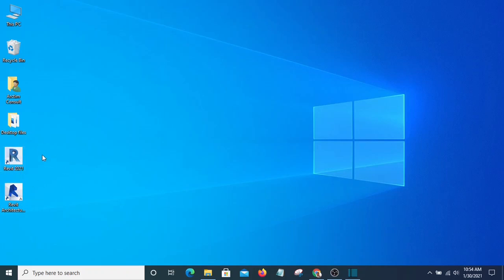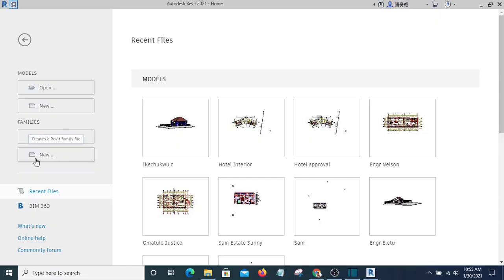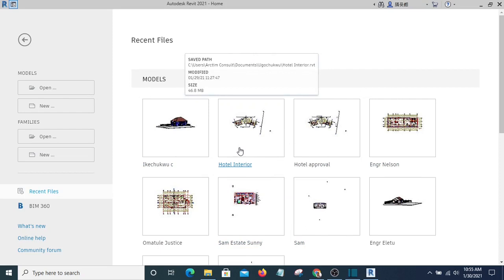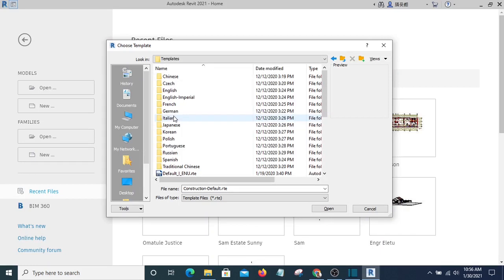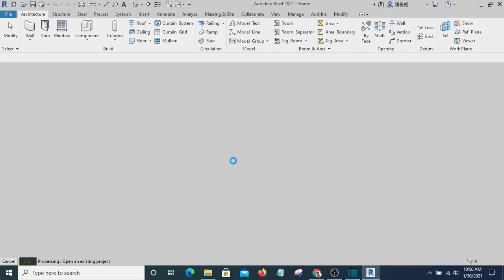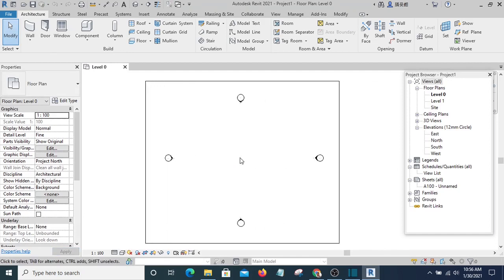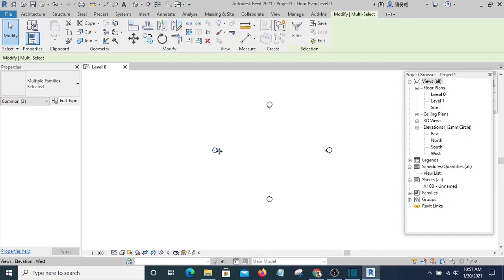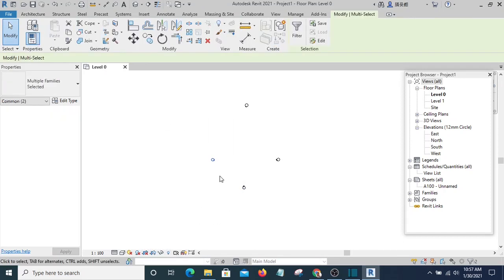How to start a new Revit Environment